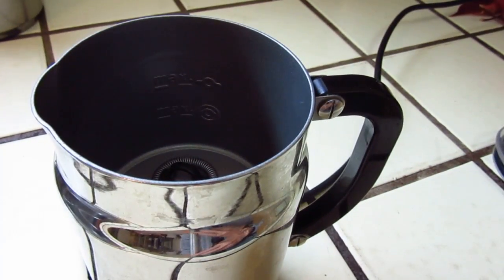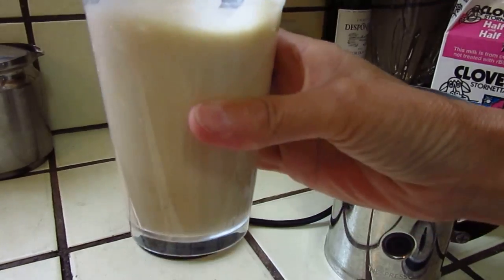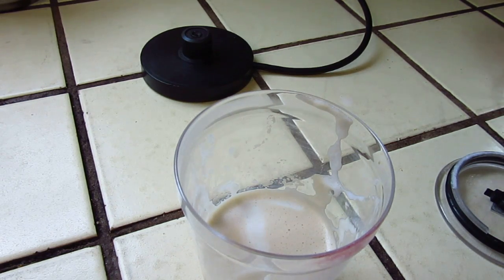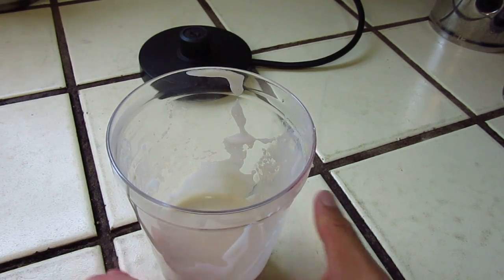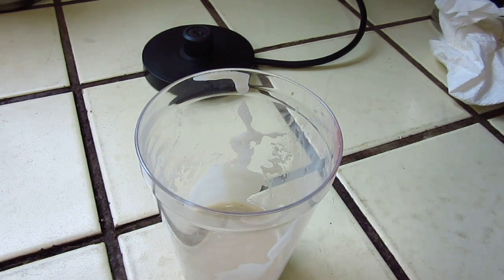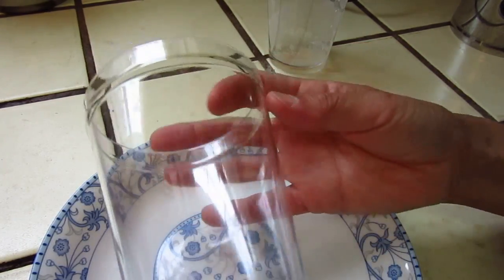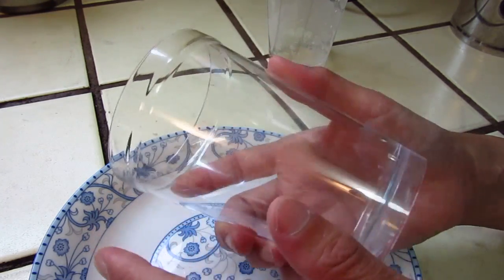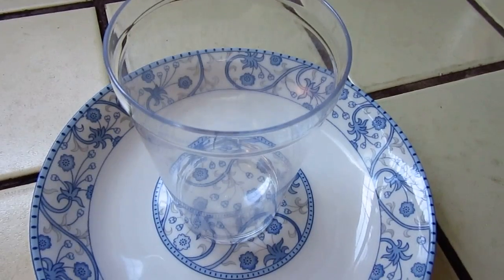Blablabl coffee with half and half ASMR